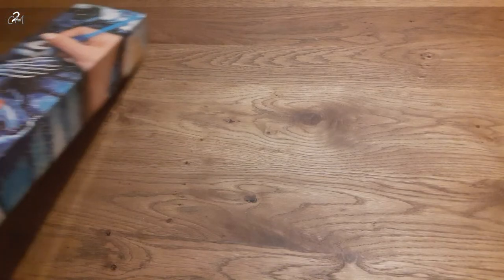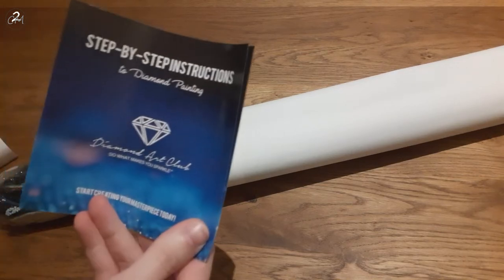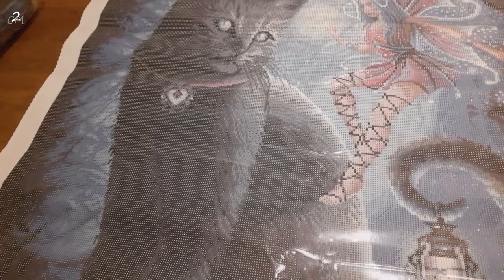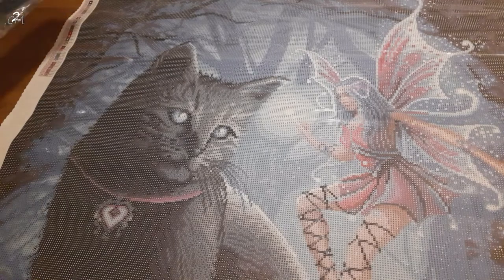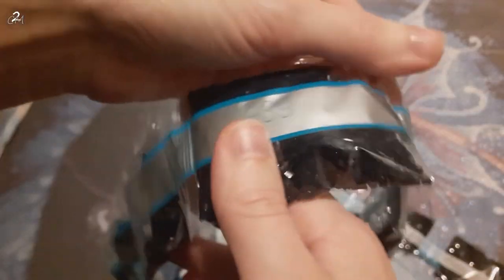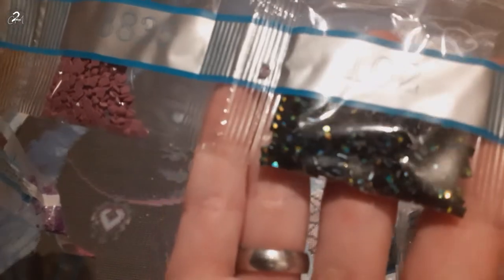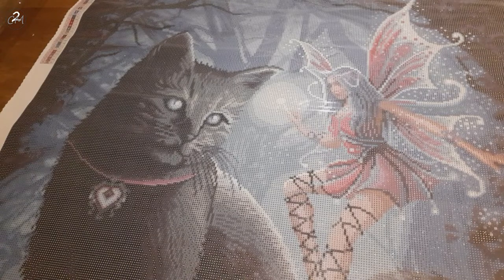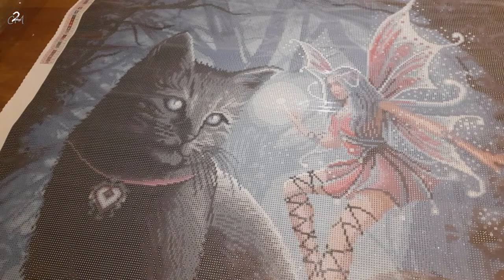Unboxing Cat & Fairy by Sarah Richter - Diamond Art Club